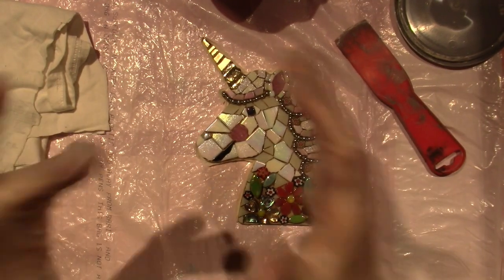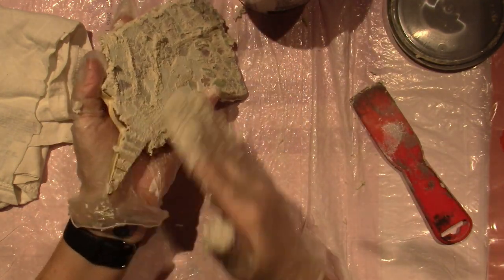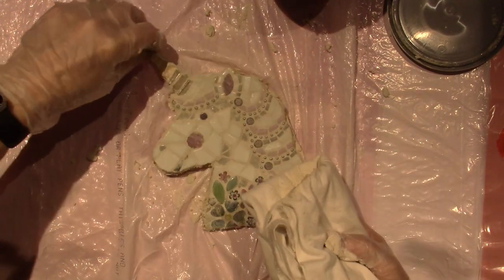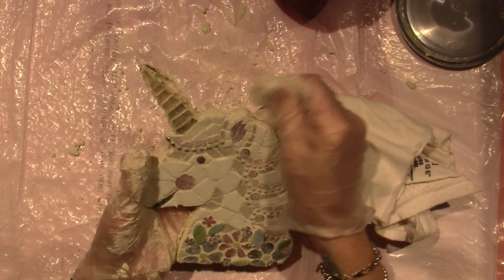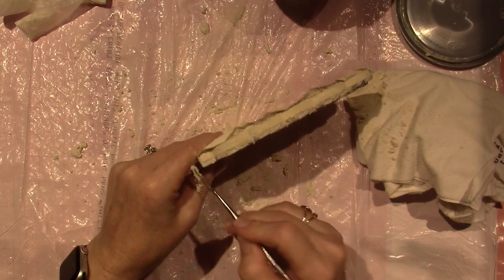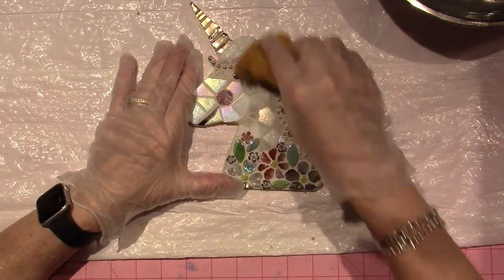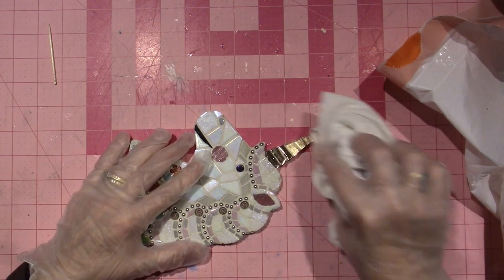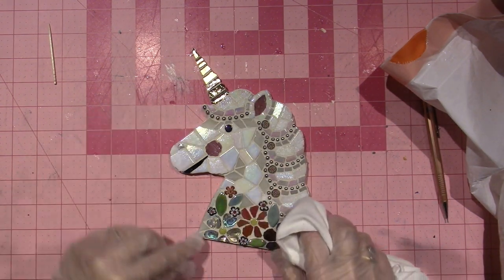Grouting a Mosaic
Hi guys, It's time to grout my unicorn so here we go.